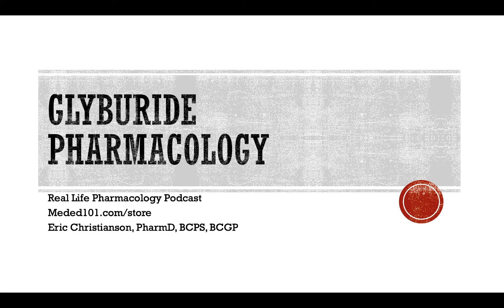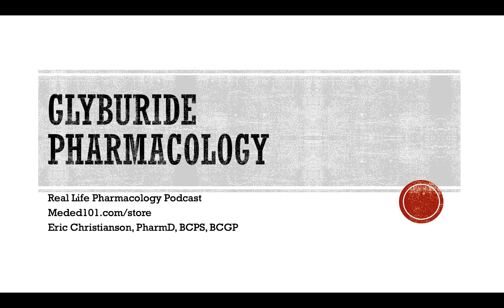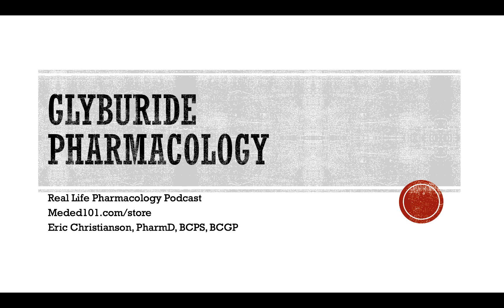Glyburide Diabeta Pharmacology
I cover Glyburide (Diabeta) pharmacology, adverse effects, and drug interactions.